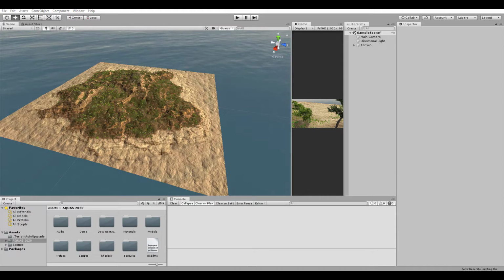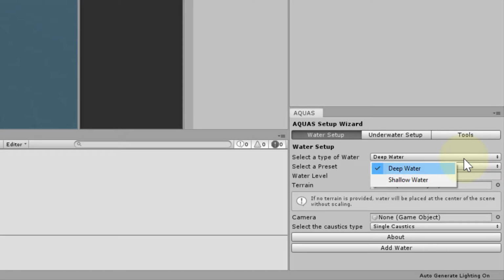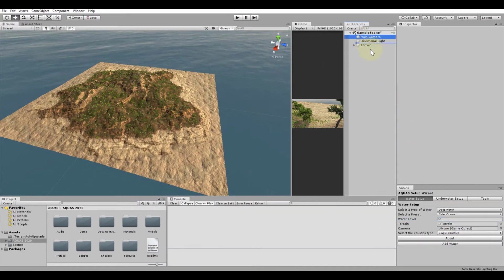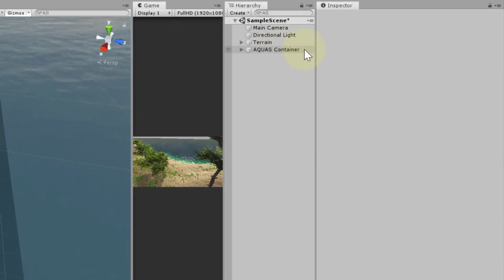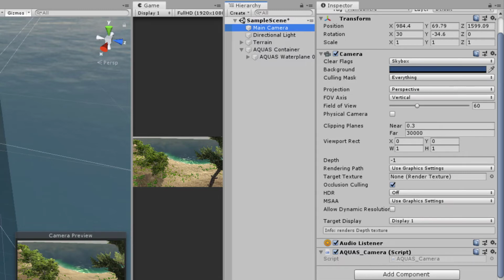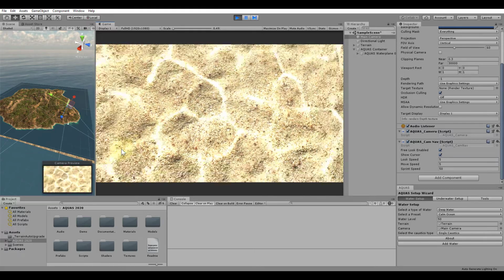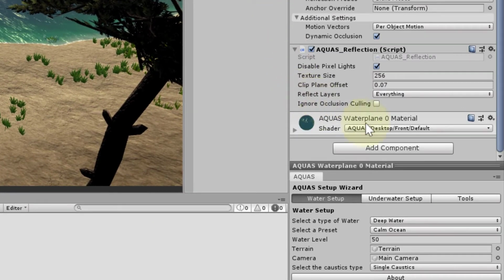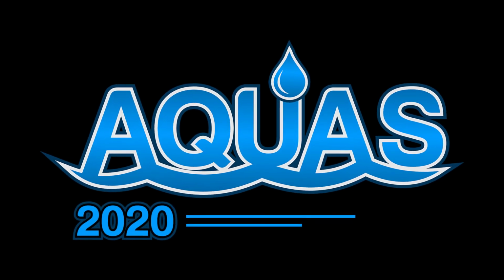AQUAS 2020 Tutorial - The Setup Wizard & Basic Water Setup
This tutorial will teach you how to use AQUAS's Setup wizard to make a basic water setup and also how to make infinite water.